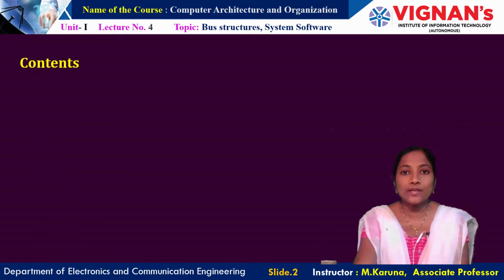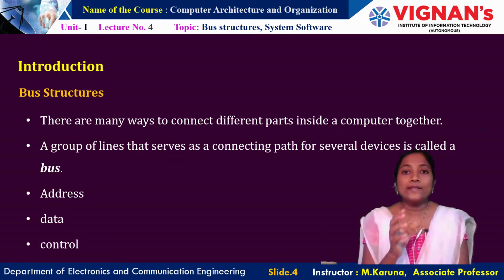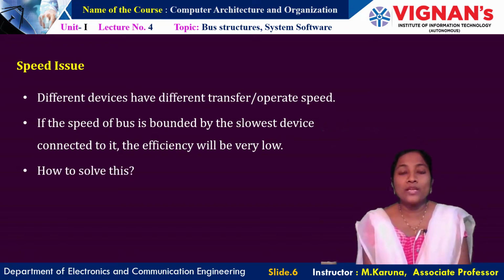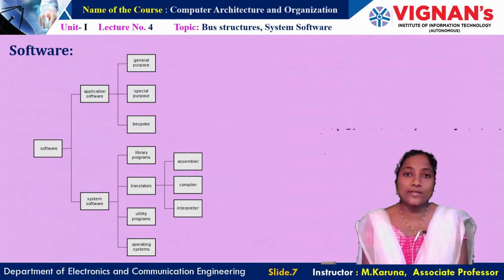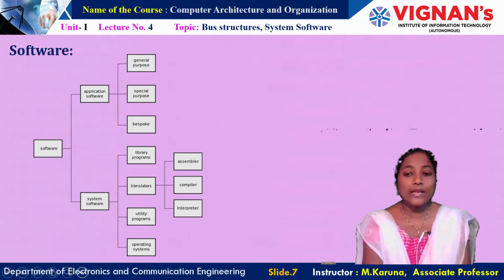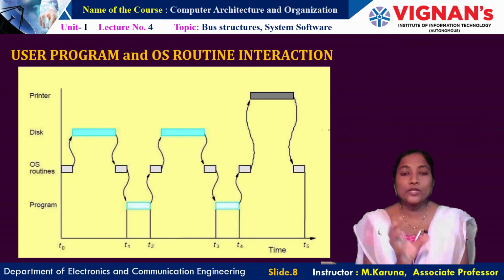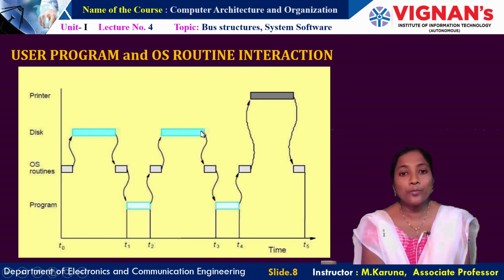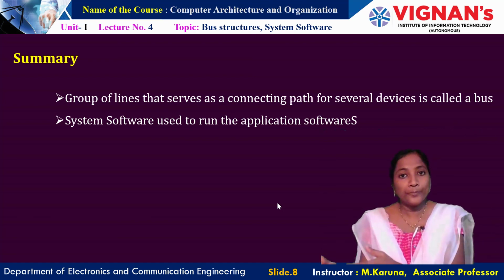CAO-Class-4 Bus Structure and System Software